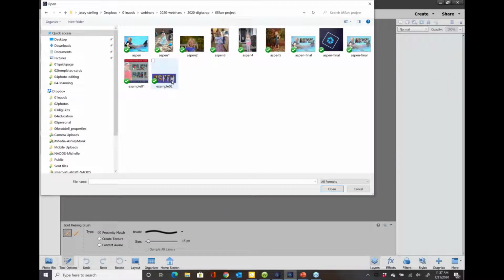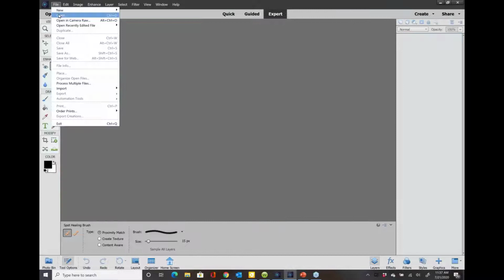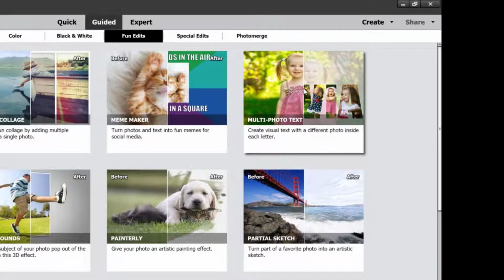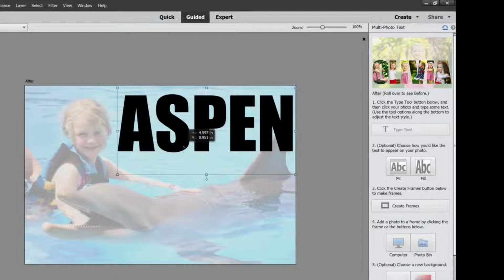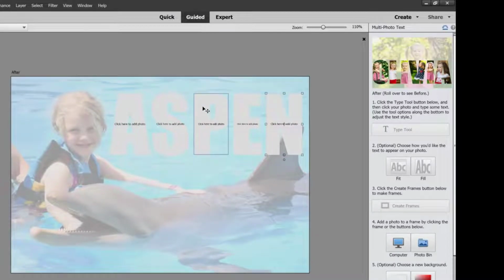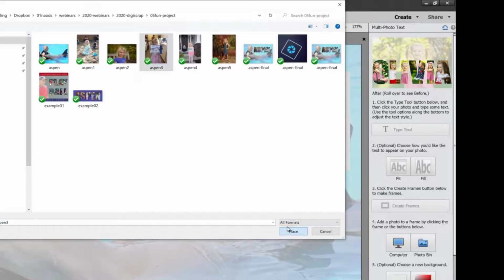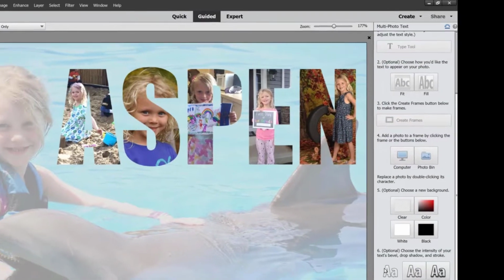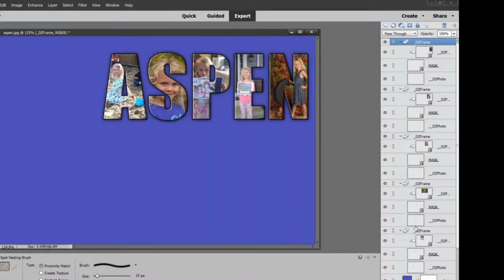Photoshop Elements Photos Inside Text Words Type